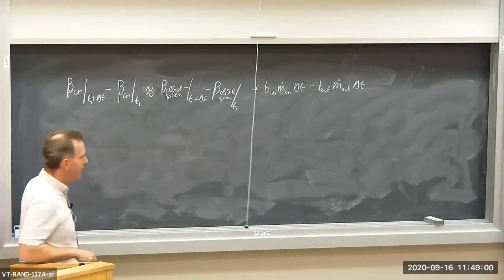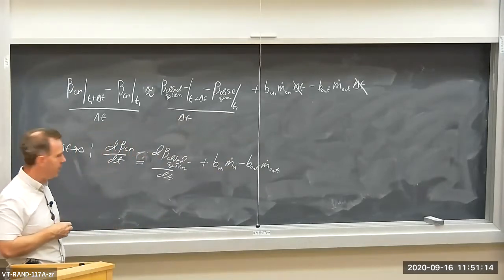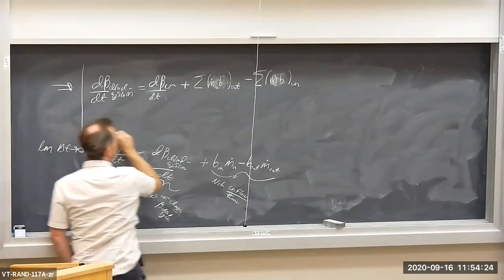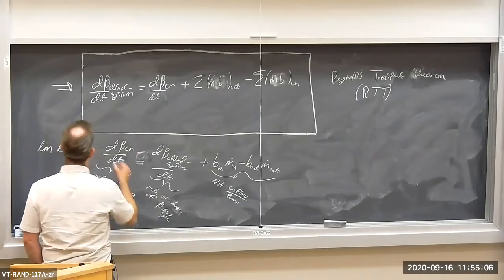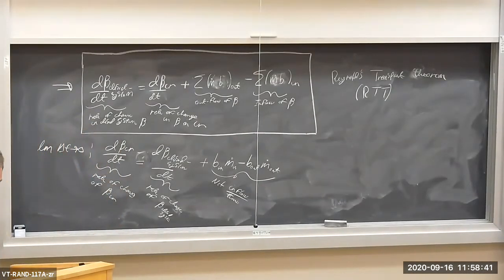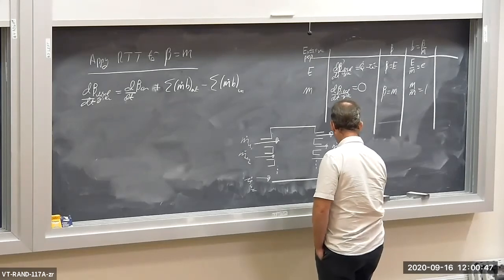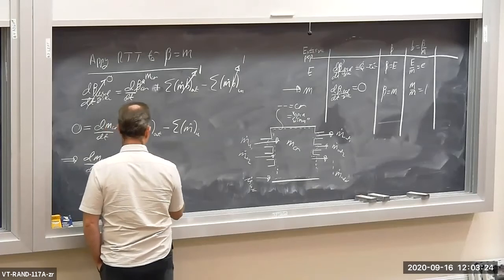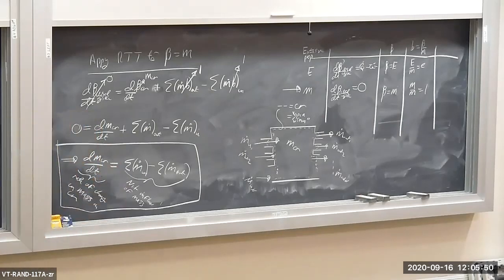ME 2134 Lecture 12 3 F 2020